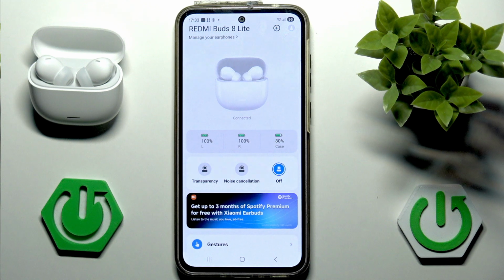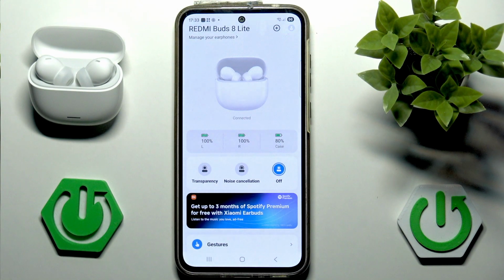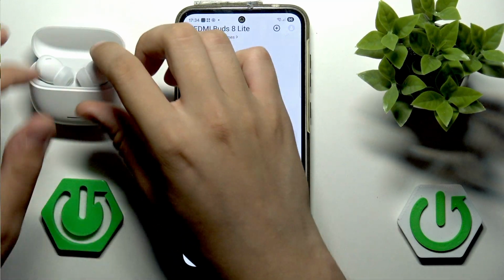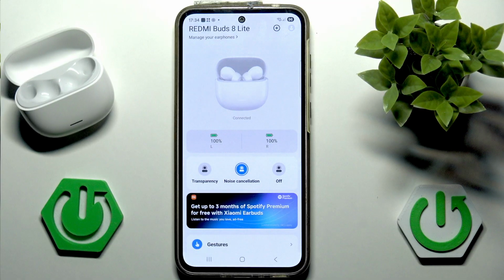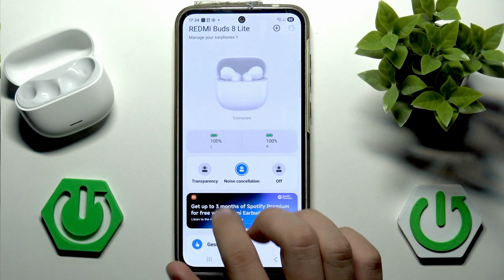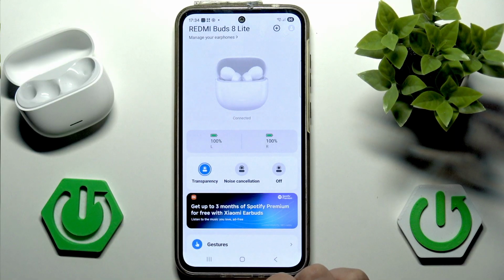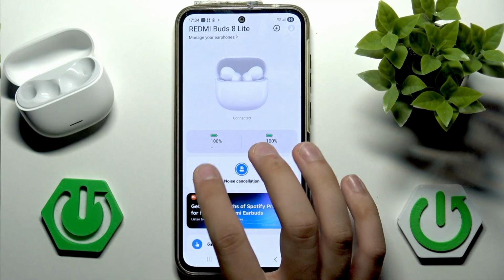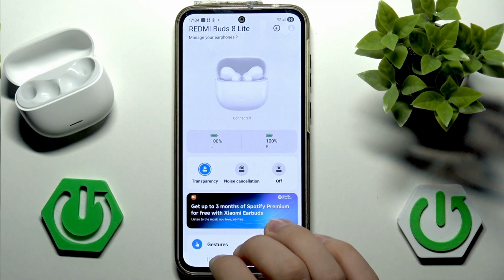REDMI Buds 8 Lite – How to Switch ANC and Transparency in the App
In this short video you'll learn how to switch between ANC (Active Noise Cancellation), Transparency mode, and Off on the REDMI Buds 8 Lite using the Show Me Earbuds app. I open the Show Me Earbuds app, show how in-ear detection works when you insert the earbuds, and point out the ANC / Transparency / Off options so you can change modes quickly. This is useful for anyone who wants to control noise cancellation, hear ambient sound when needed, or save battery by turning features off.

How to switch ANC and Transparency on REDMI Buds 8 Lite?
How to change noise control modes in Show Me Earbuds app for REDMI Buds 8 Lite?
How to enable in-ear detection on REDMI Buds 8 Lite?

0:00 Intro and app overview
0:08 Open the Show Me Earbuds app
0:18 Insert earbud — in-ear detection
0:24 Locate ANC / Transparency / Off options
0:34 Switch between ANC, Transparency, and Off
0:55 Final notes and goodbye